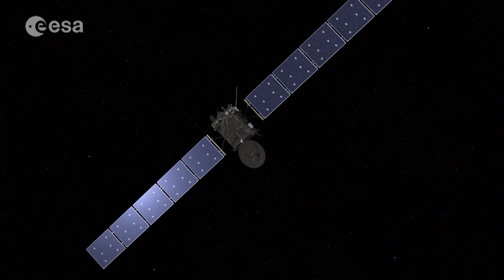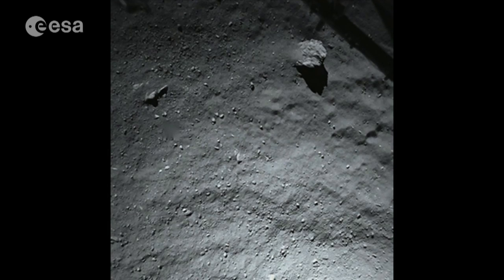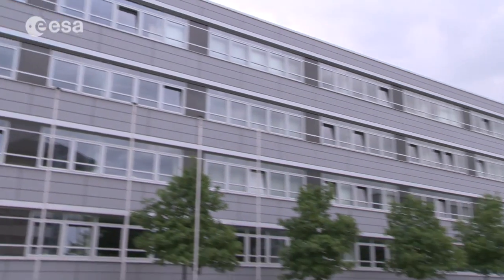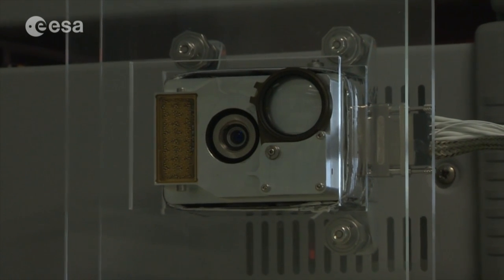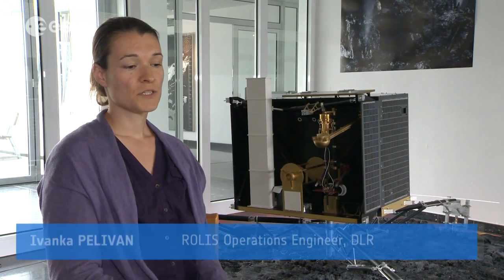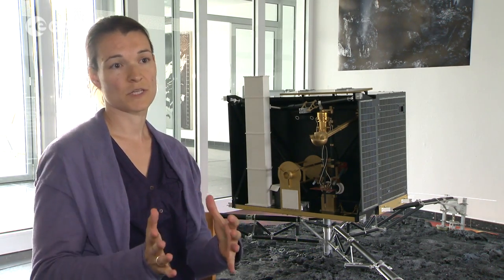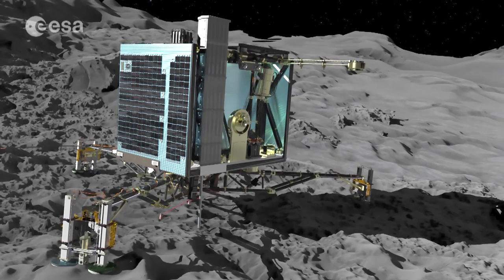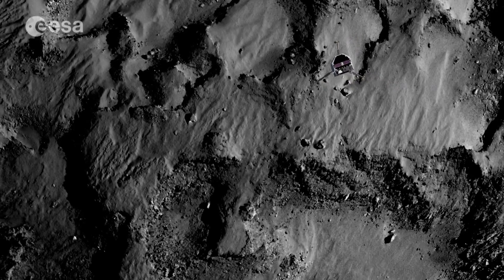Rosetta Mission - Philae Lander on Comet 67P/Churyumov-Gerasimenko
ESA Mission: Rosetta and the Philae Lander studying the Comet 67P/Churyumov-Gerasimenko near the sun.
The Rosetta orbiter is continuing its science until the end of the extended Rosetta mission in September 2016. The lander’s future is less certain. This film covers some of what we’ve learnt from Philae about comet 67P/Churyumov-Gerasimenko so far. This includes information about the comet’s surface structure from the ROsetta Lander Imaging System – or ROLIS camera – a copy of which can be found at the German Space Agency, DLR, in Berlin.Data from all Philae’s instruments has informed the work of the other scientific teams. Rosetta scientists have analysed grains from the comet and discovered that it contains carbon rich molecules from the early formation of our solar system.
Video by ESA.